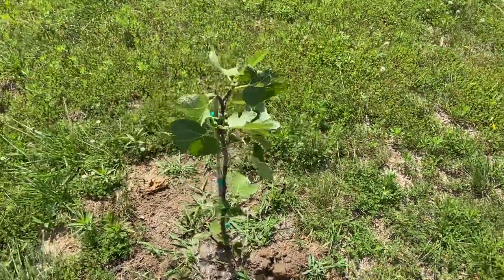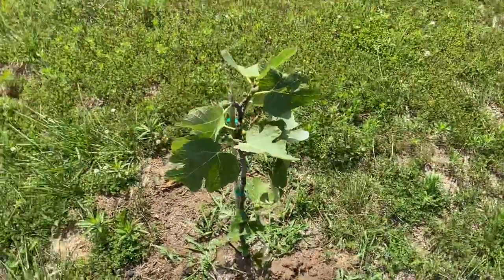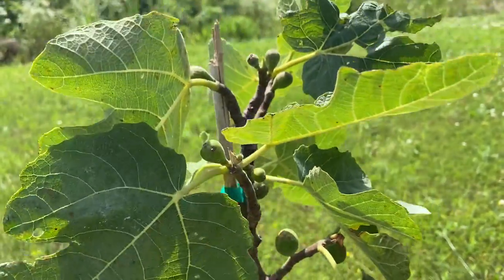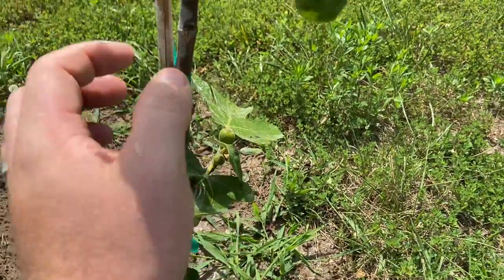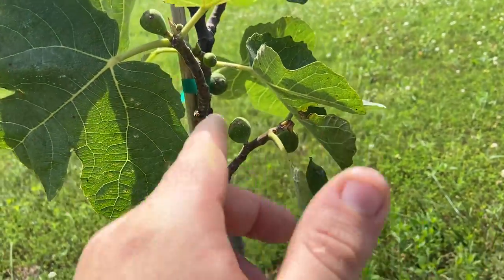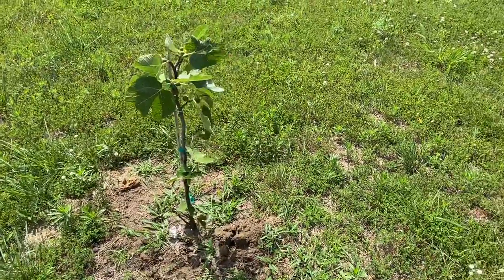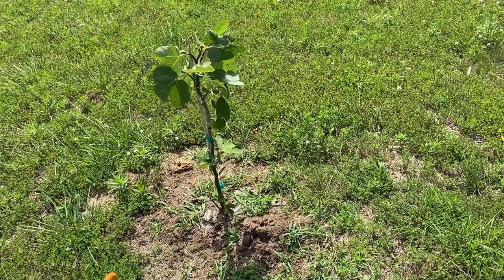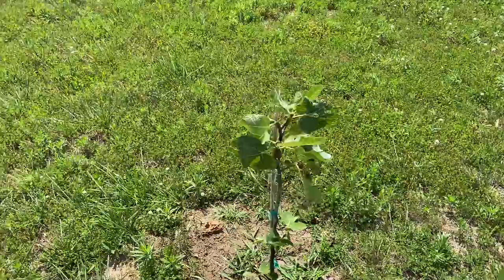Baby Figs On A Young Fig Tree - I’m Surprised 😮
This little 2ft fig tree has little figs growing on it. I must say I am very surprised! It was jus planted this year   They must grow fast